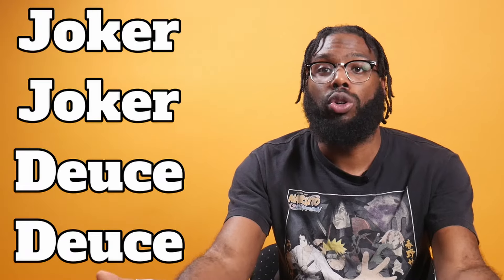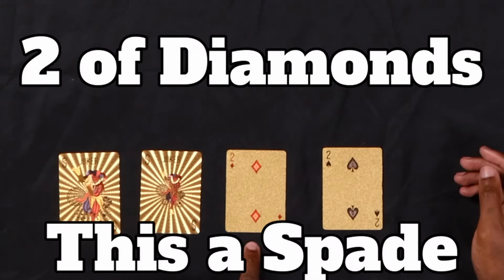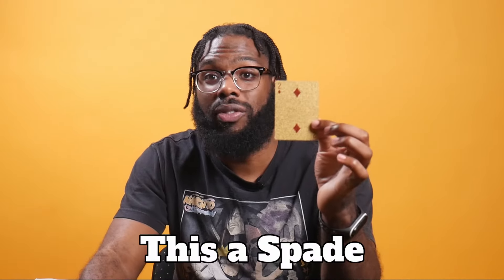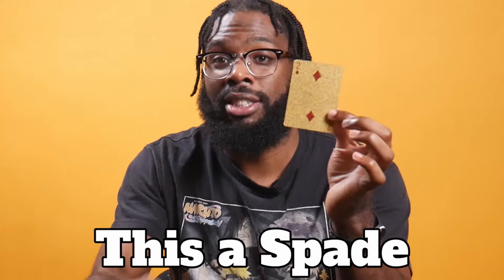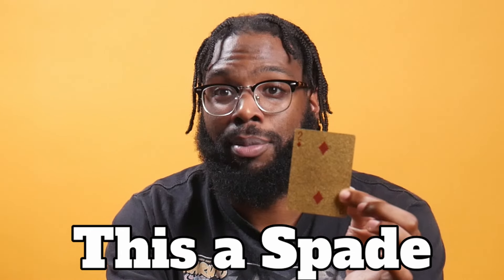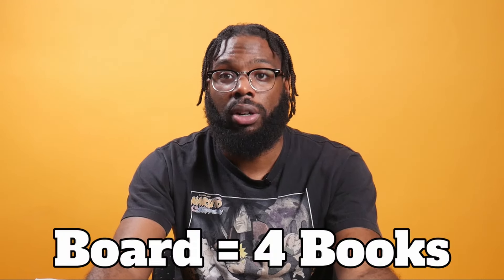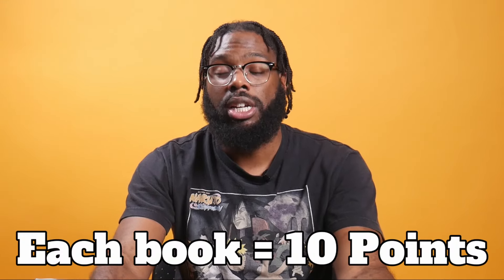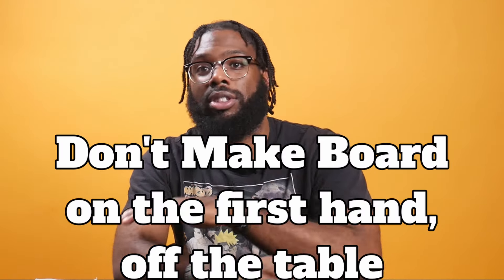How To Win Spades| Game Night Tutorials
You've gotten past the "How To Play" spades phase and have actually started playing. However, you keep losing every time you sit at the table and you keep wonder what you're doing wrong. Today I want to show you how you can win at spades. Spades has a fair bit of strategy baked into it and I'm here to help show you the way.

0:00 Intro
1:02 Bidding
6:13 Playing Your Hand
9:02 When to Cut